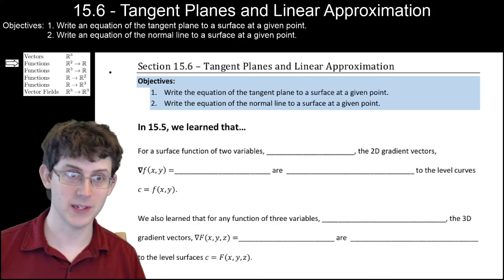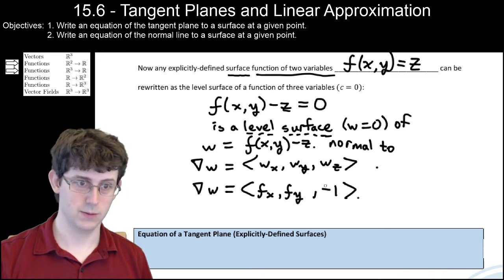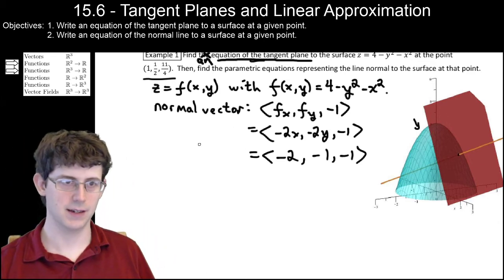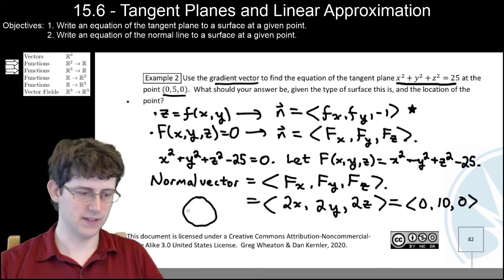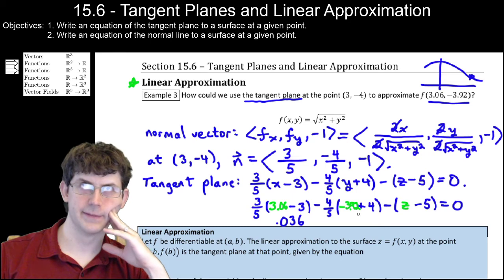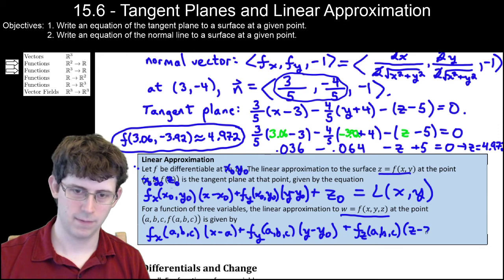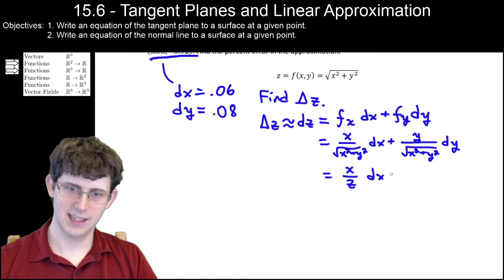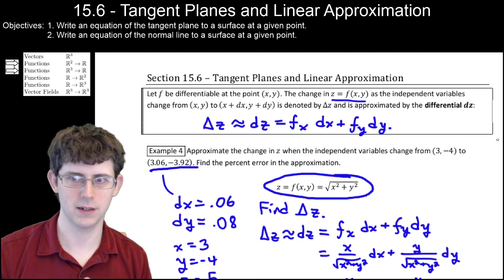15.6 Tangent Planes and Linear Approximation